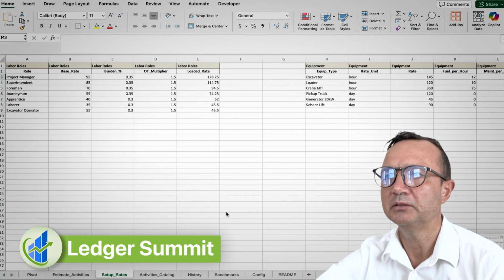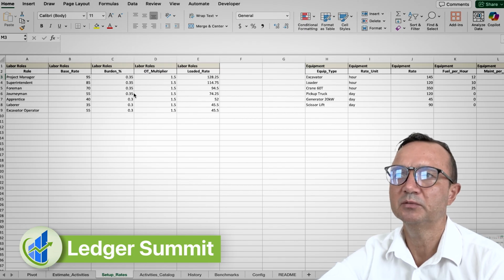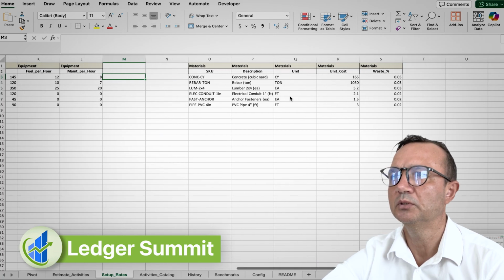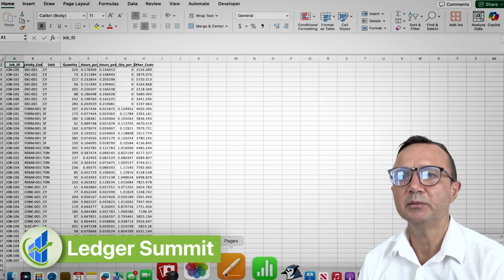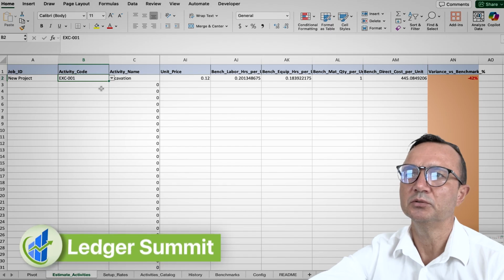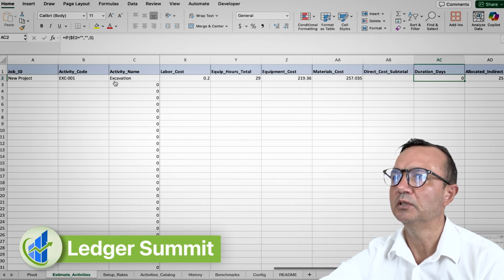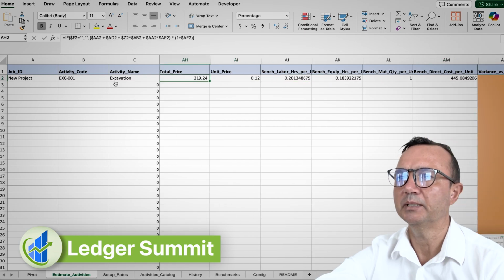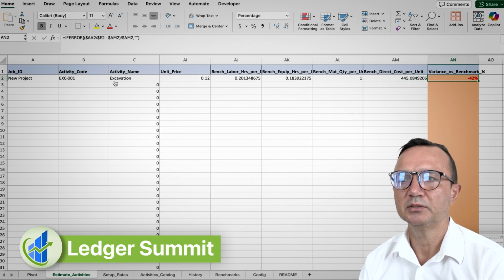How to Price Construction Work with Benchmarks and Excel Templates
When Skanska, one of the world’s largest construction companies, revamped its estimating process, it didn’t start with new software—it started with better data. The company built a library of benchmarks from completed projects, allowing estimators to compare new bids with past performance. The result? Faster quotes, fewer errors, and higher confidence in every estimate.

A study by McKinsey found that construction projects using standardized cost models and benchmarks see up to 40% fewer cost overruns. The lesson is clear: consistency and data matter more than guesswork.

This Excel template turns construction pricing into a repeatable, auditable workflow. Load your labor, equipment, and material rates, pick activities from the catalog, and enter quantity and duration. The model builds unit pricing, rolls up direct costs, and applies G&A, field overhead, sales tax on materials, contingency, and profit—producing total and unit prices instantly. A benchmarking layer compares each activity to your historical medians and flags variances so you can right-size crews, equipment hours, and material allowances. Finally, the summary view compiles a clean, shareable quote with transparent assumptions.

Here’s what you’ll learn in this video:

How to structure a pricing template in Excel using roles, equipment, and material rates.

How to apply benchmarks to validate pricing against historical performance.

How to use automation and lookups to make pricing faster and more accurate.

How to ensure transparency and auditability in every quote.

As W. Edwards Deming said: “Without data, you’re just another person with an opinion.” Benchmarks turn your pricing into a measurable, defensible system that builds trust across your team and clients.

to access tools, templates, and strategies that help construction companies modernize pricing, forecasting, and financial workflows.

Accurate pricing doesn’t come from guesswork—it comes from systems. With a benchmarked Excel model, you can create consistent, transparent estimates that scale across projects and protect your margins.

YouTube Time-Coded
00:00 — Introduction: Why construction pricing needs benchmarks
 00:15 — Overview of the Excel pricing template built with ChatGPT
 00:32 — Setting up labor, equipment, and material rates
 01:07 — Activities catalog and historical performance data
 01:34 — How benchmarks are calculated and used
 02:18 — Using lookups for automated pricing inputs
 02:43 — How the benchmarking layer flags inconsistencies
 03:11 — Adjusting estimates for accuracy and contingency
 03:37 — Final review: Ensuring consistency with historical data
 03:46 — Call to action: Visit LedgerSummit.com